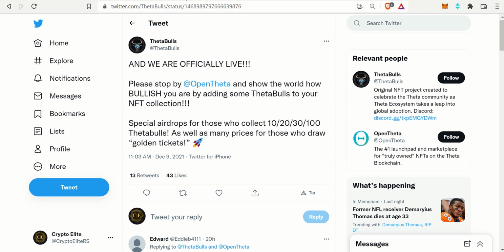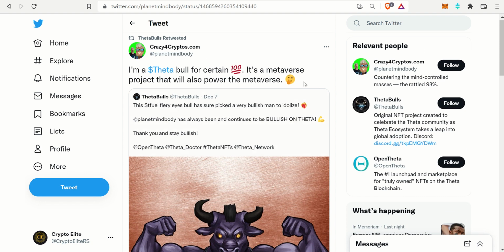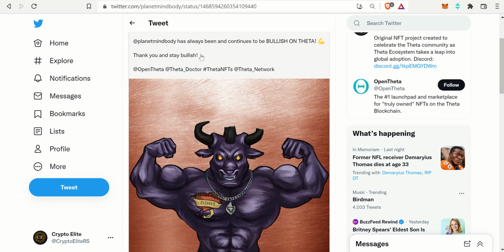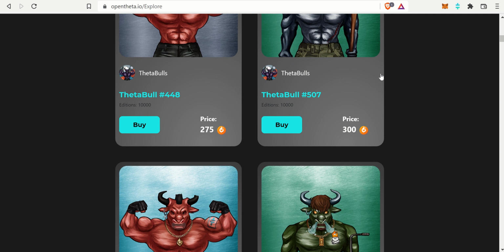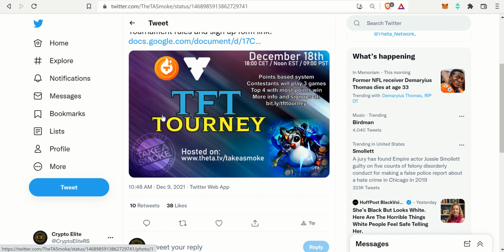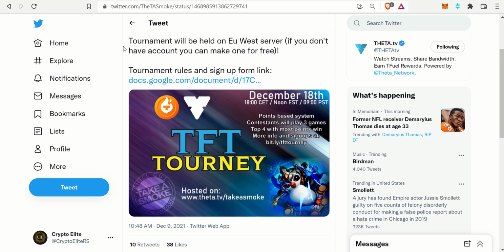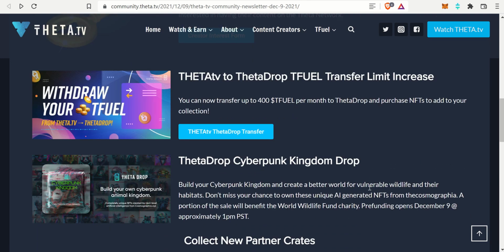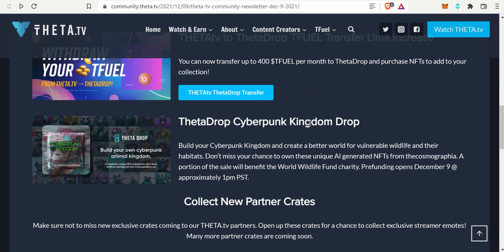Theta Updates! Theta Bulls, TFT Tournament, Theta.tv News Updates